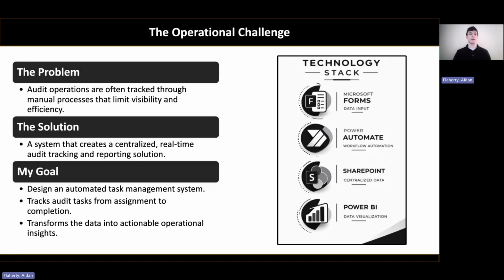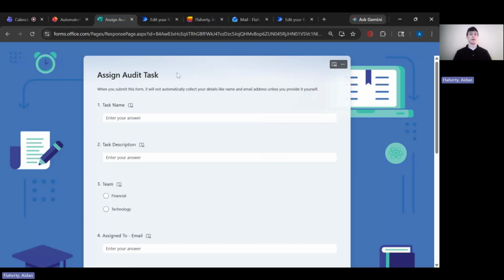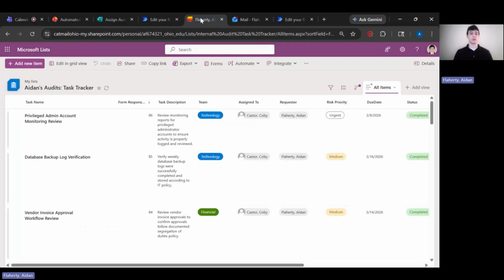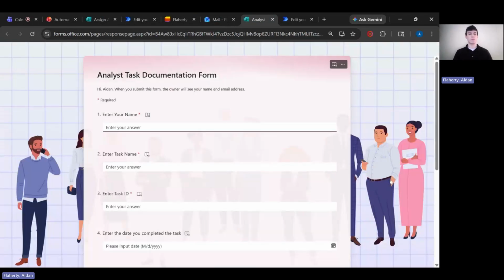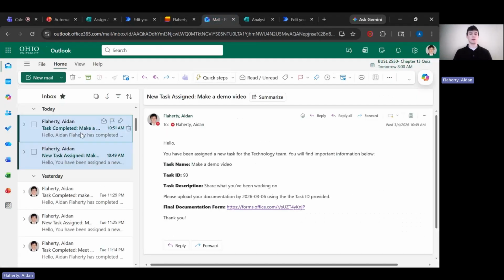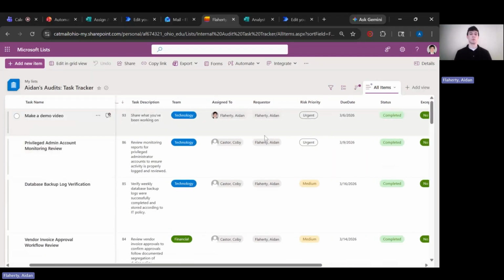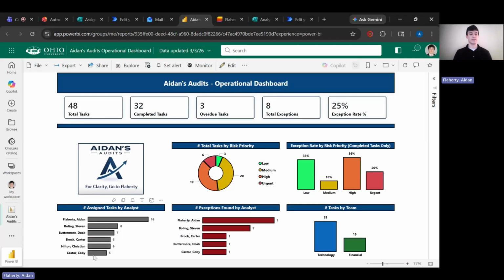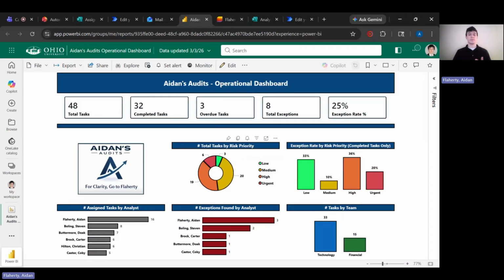Aidan's Audits Project Demo